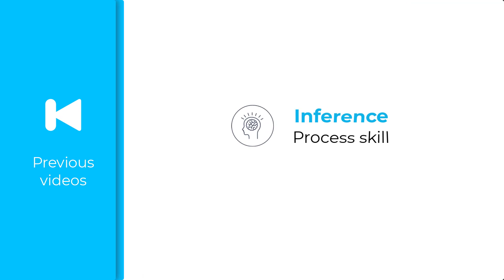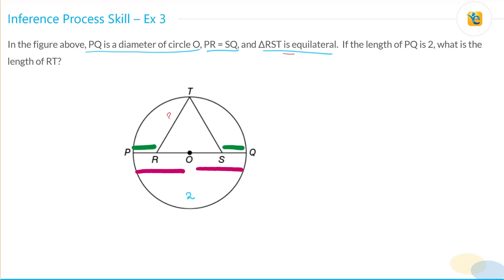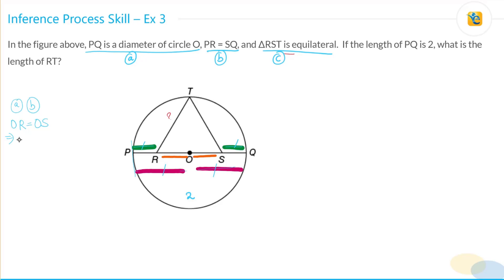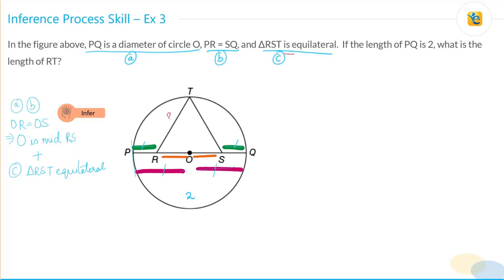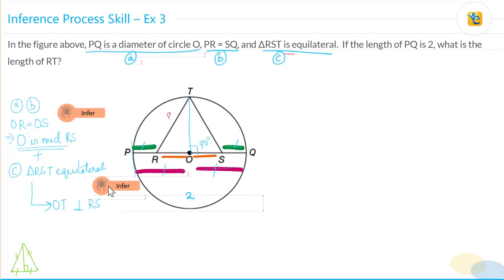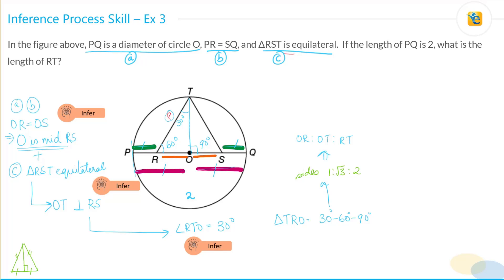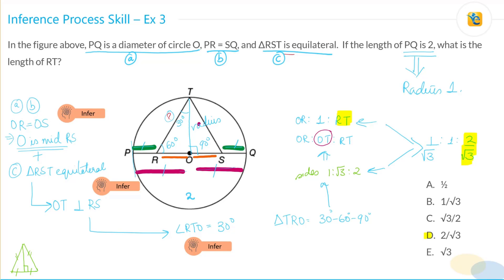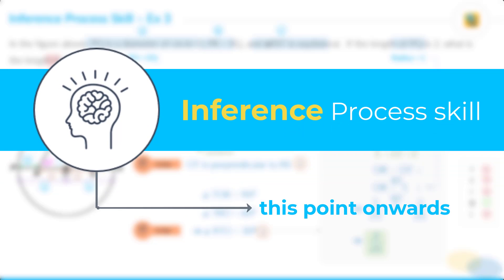700-level GMAT Geometry question solved using "infer" process skill | GMAT Quant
This video is the last of the three videos explaining how to draw inferences while solving a GMAT Quant question. In case you missed the first two video where Payal solves a number properties and an algebra question, click on these links

In this video, Payal shows how to apply the "infer" process skill to a 700-level GMAT Geometry question.

Go through this article if you prefer to read the solutions of the six 700-level questions solved by Payal